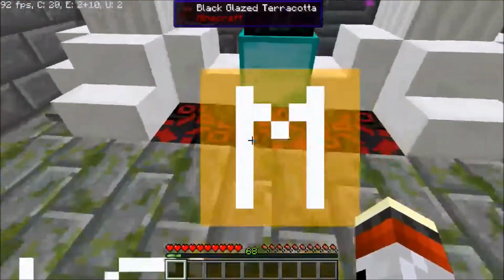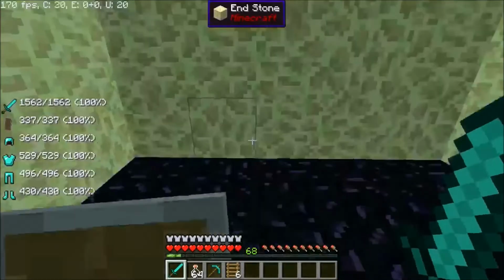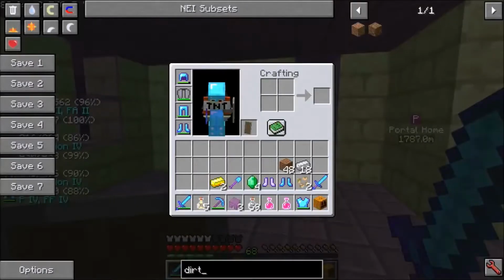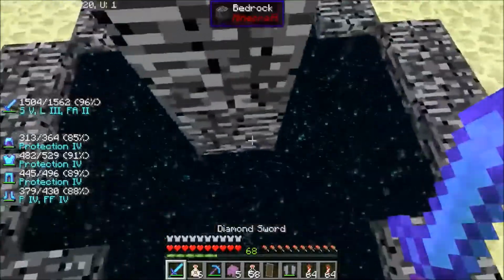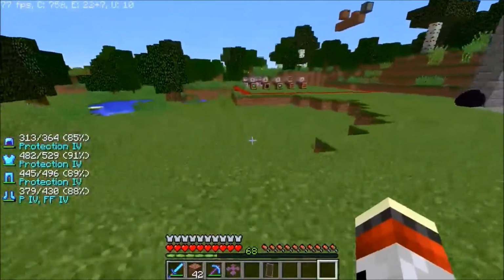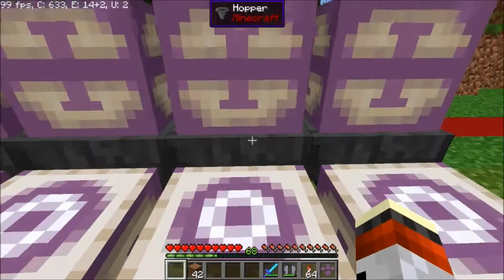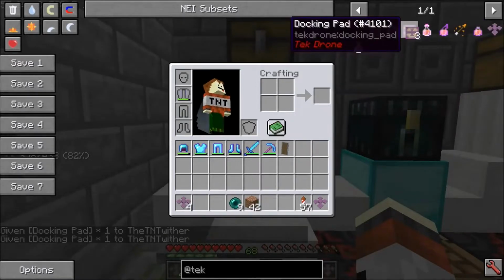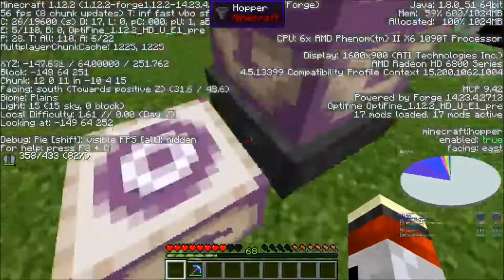"Drone Mod" Tango Tek Mod showcase | Modshowcase #2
And leave a comment in the comments section below on what you think and any suggestions or if you like what you see tell me! Gooooooooddddddd Byyyyyyyeeeeeee!